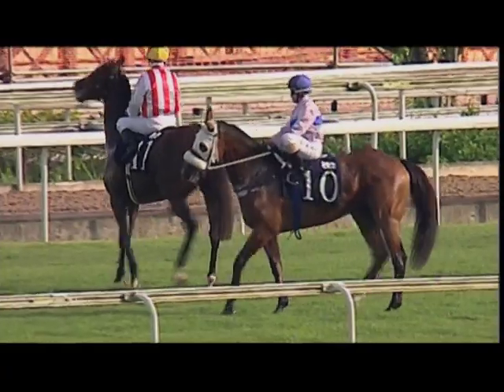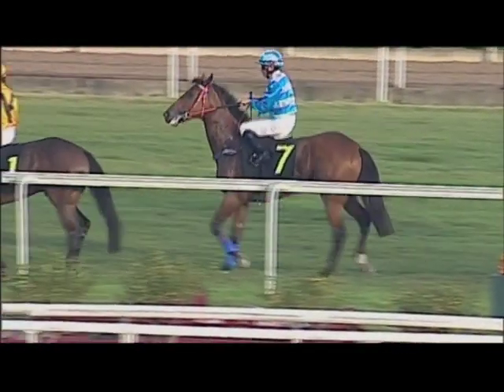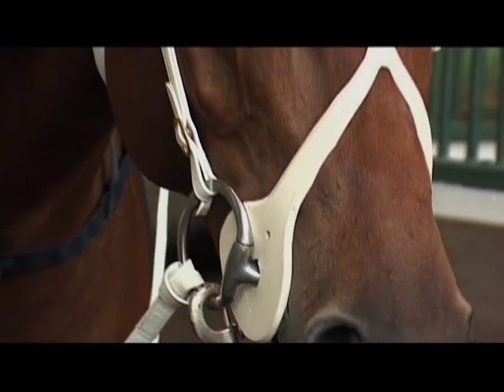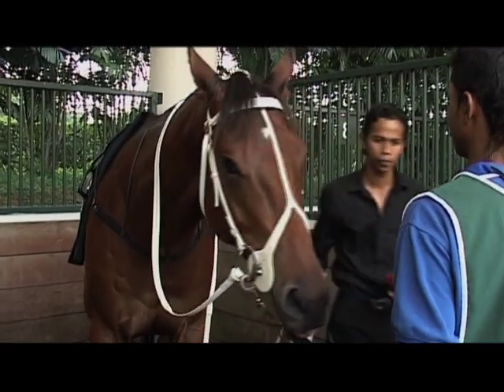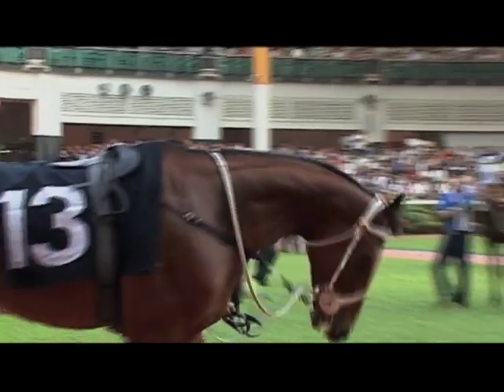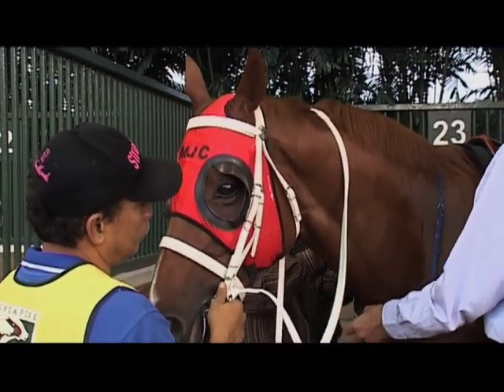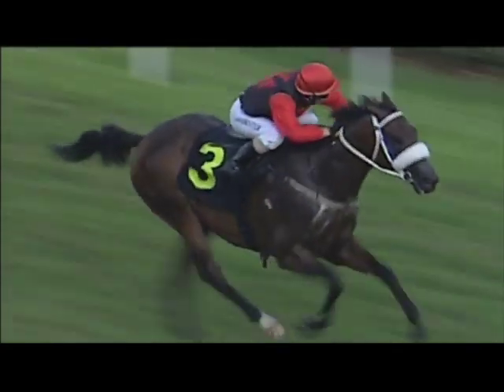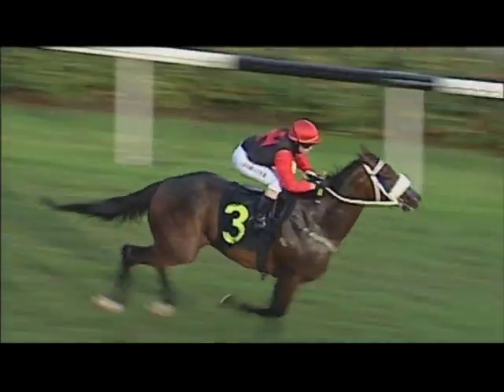Walking & Instruction's for a Horse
Know all about how to Walk your Horse and give instructions to it.